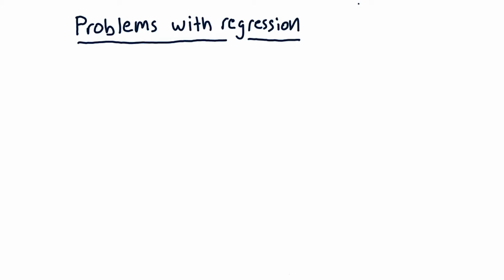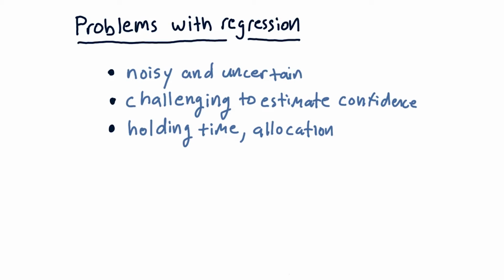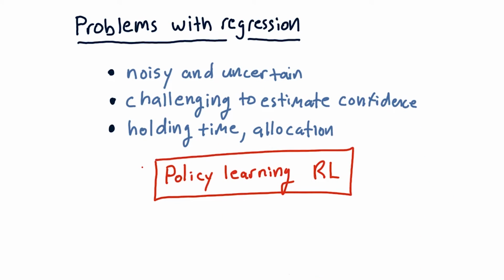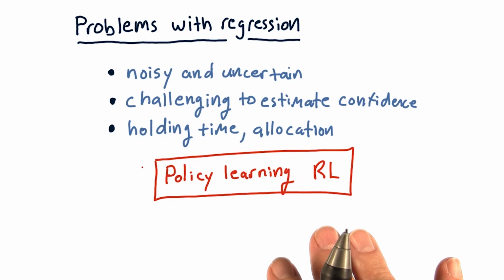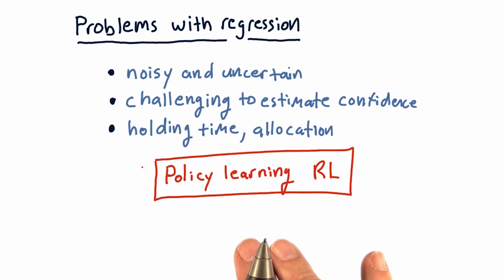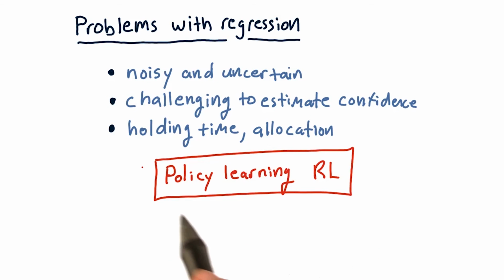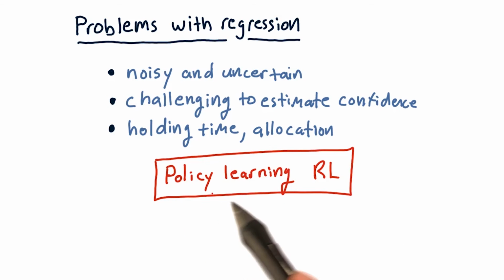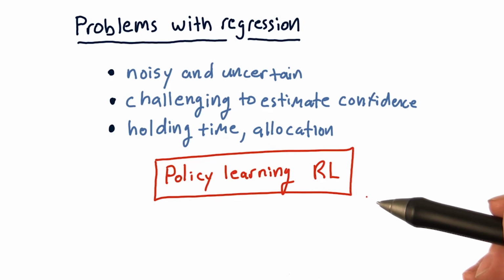Problems with regression